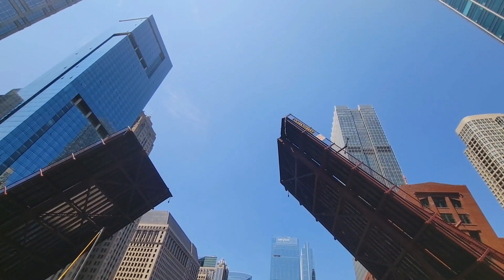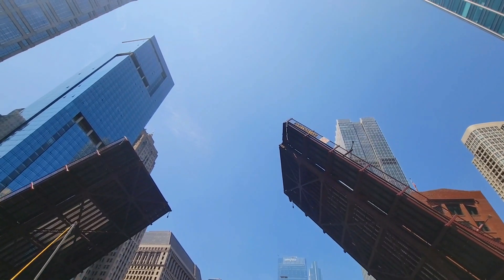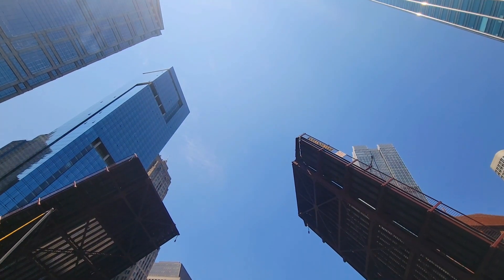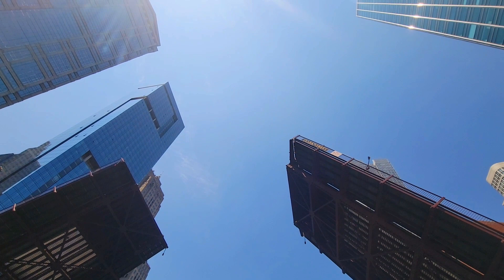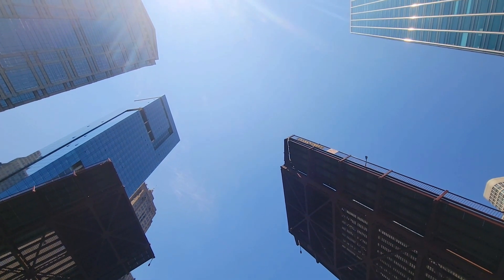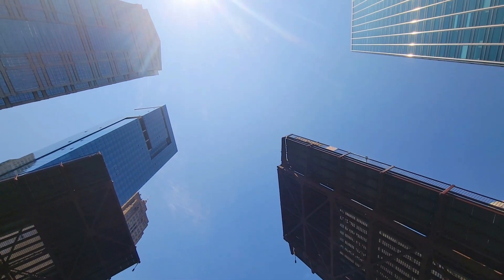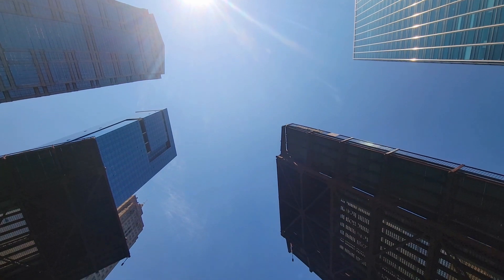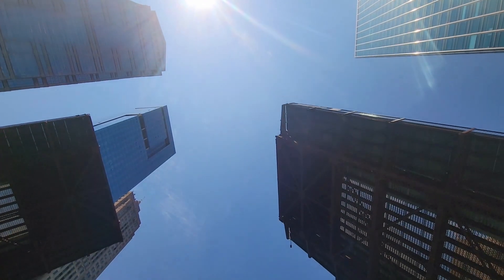Chicago Architecture Center River Cruise. 2023😍